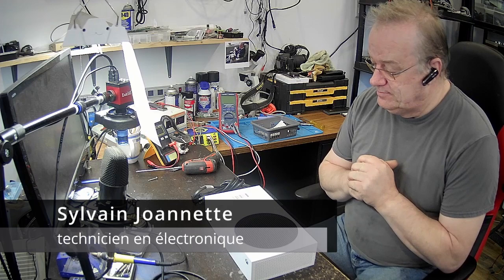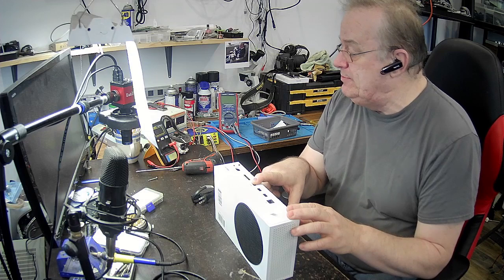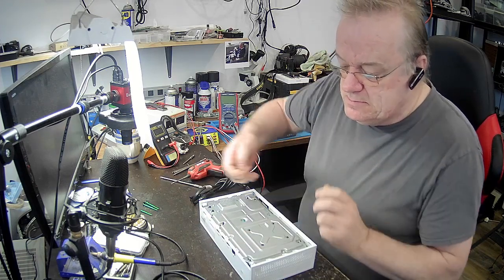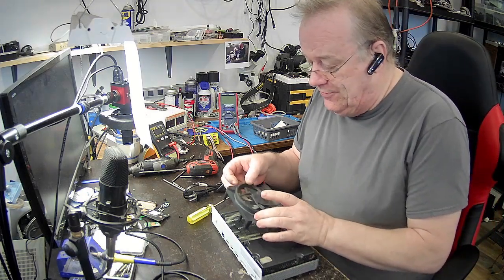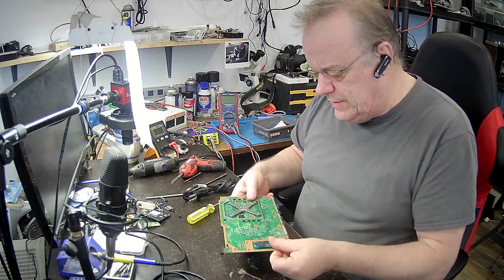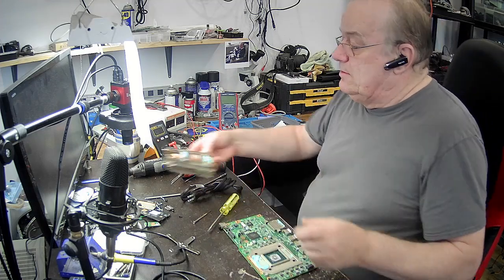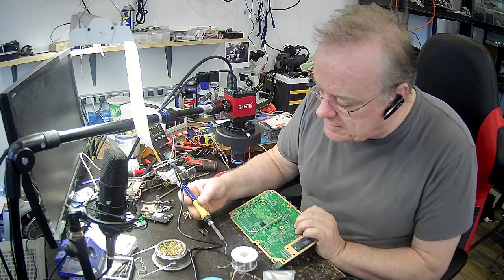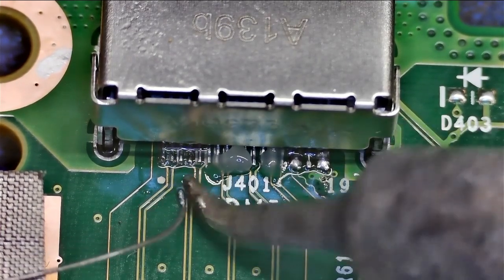Microsoft XBox Serie S port HDMI | SJC Électronique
Remplacement du port HDMI sur une console de jeux XBox Serie S